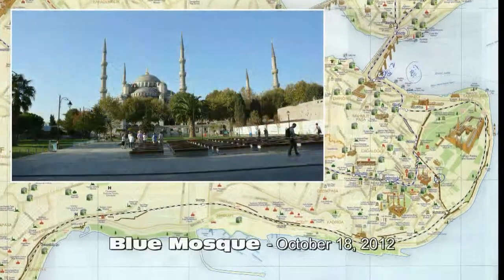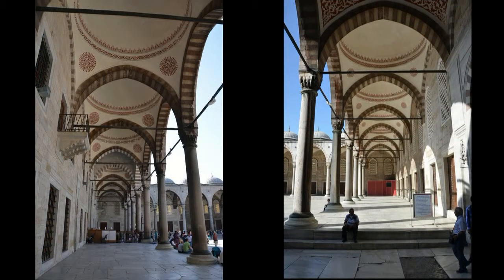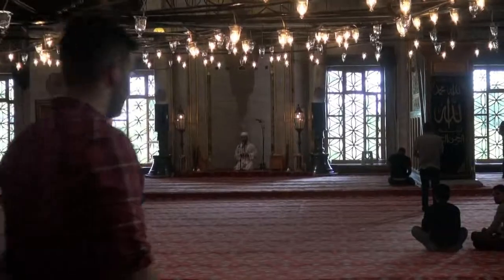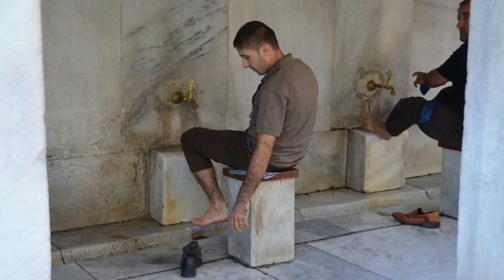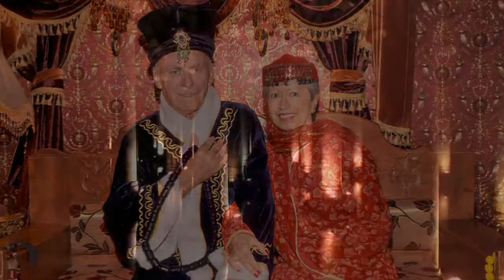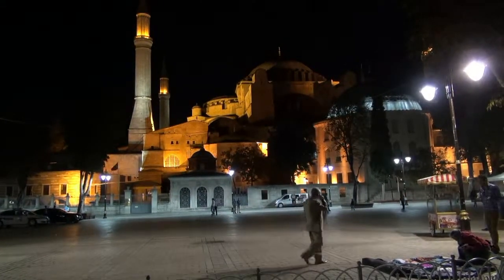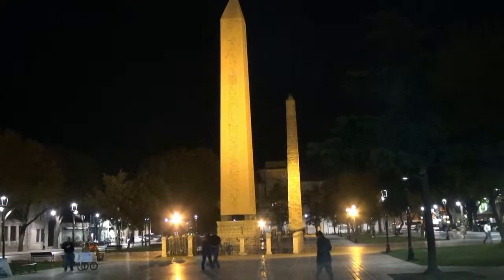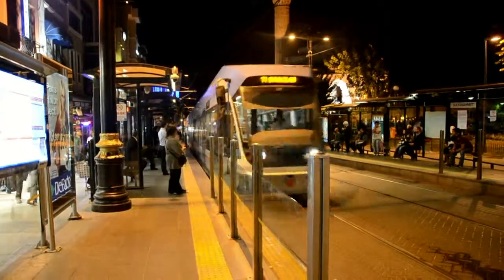Blue Mosque and Basilica Cistern - Istanbul, Turkey - Oct 2012 - HD